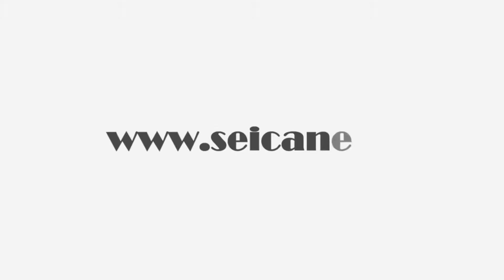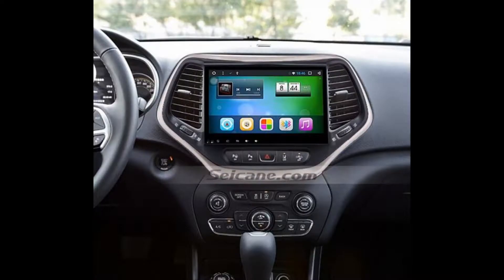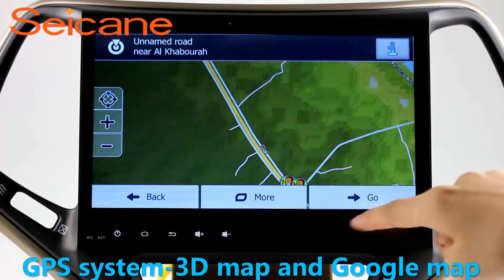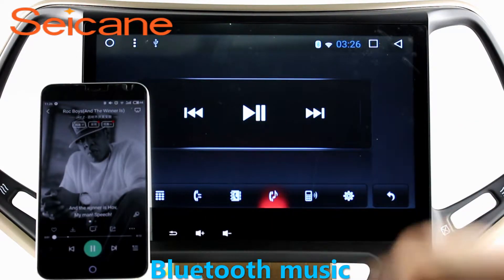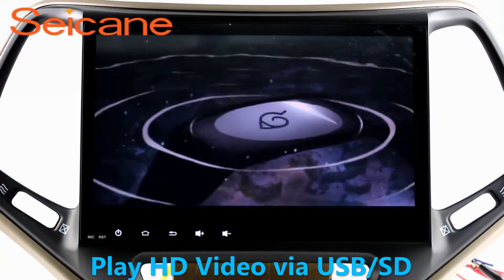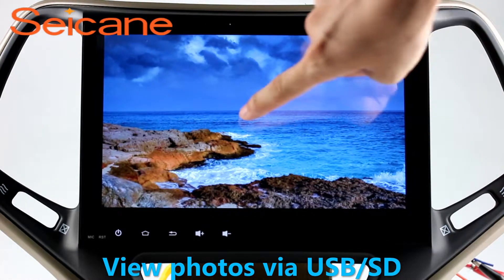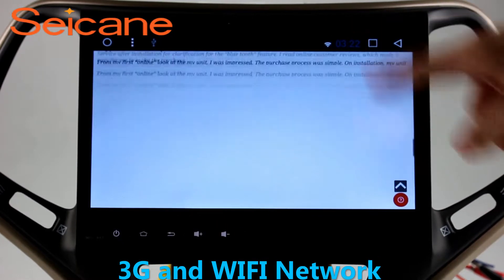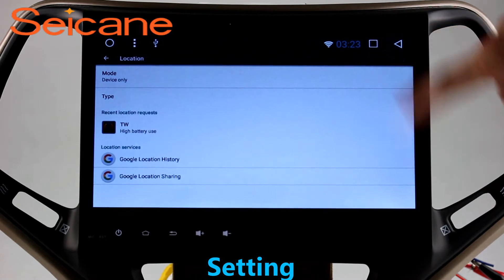Android 6.0 2016 Jeep Grand Cherokee touch screen head unit with dvd player 1080P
All in one Android 6.0 2016 Jeep Grand Cherokee touch screen head unit with dvd player 1080P. More about installation and wiring diagram High Precision 3D GPS: The latest built-in navigation provides accurate GPS satellite location, turn-by-turn navigation with voice directions and cursor hints and supports IGO Sygic map for Android 6.0 and Google map online navigation. Send a picture of your car's dashboard with the year and model enclosed to our now, and our pre-sale service team will check if this system work with your car. Wish you like it.